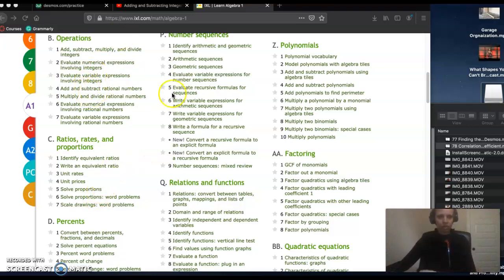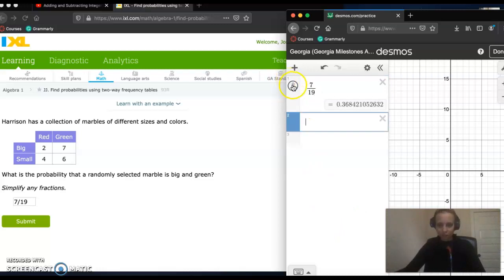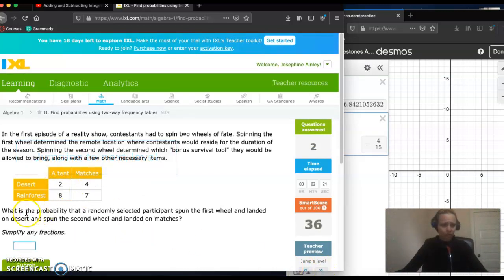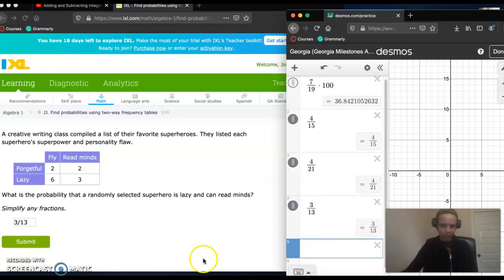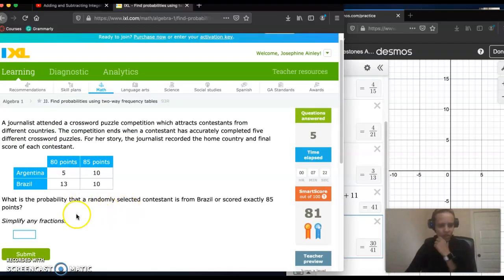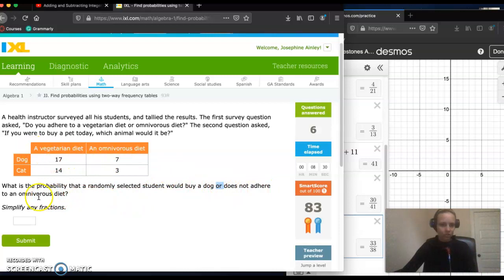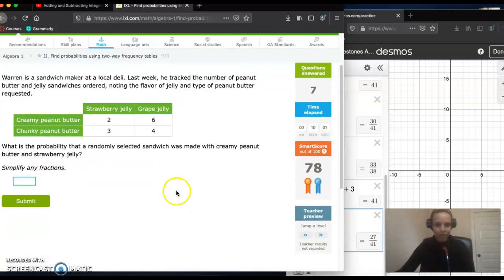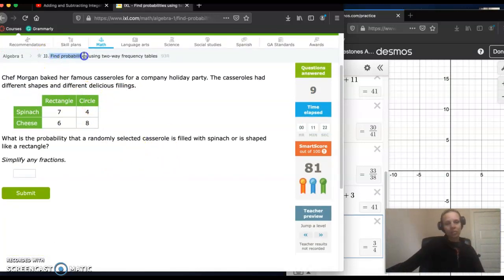IXL JJ New Find probabilities using two way frequency tables